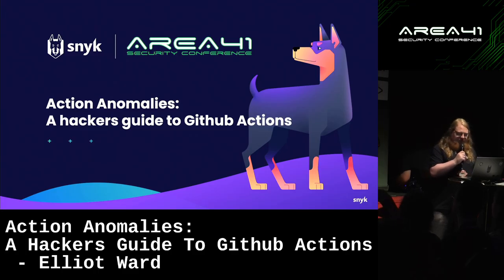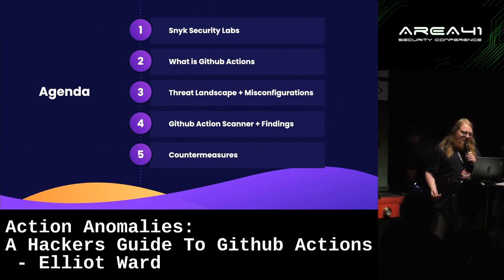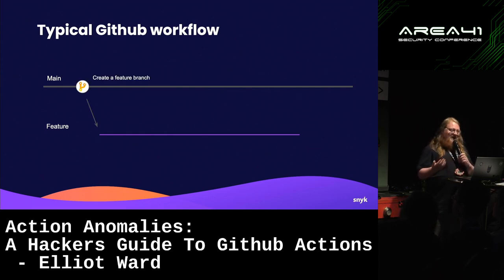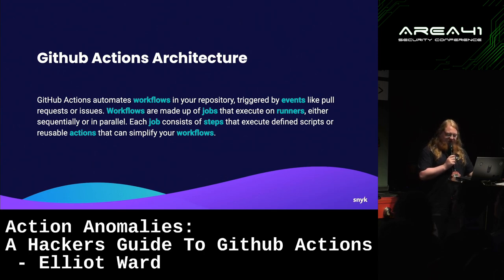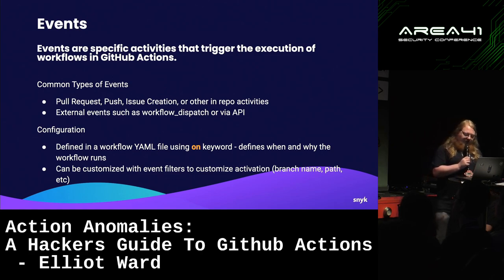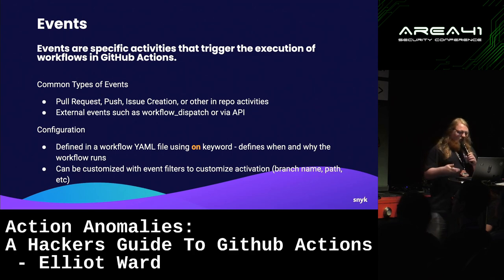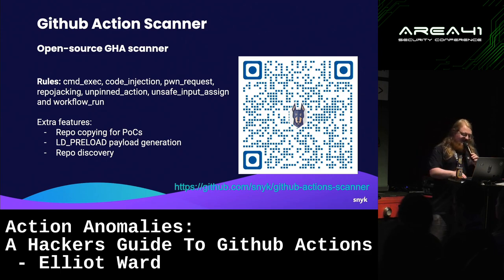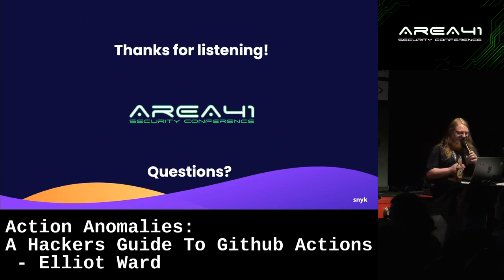Action Anomalies: A Hackers Guide To Github Actions - Elliot Ward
Elliot Ward (Snyk)

In the DevOps era of frequent releases, CI tools such as Github actions are powerful platforms to
enable secure and rapid software releases, but what additional attack surface do these often privileged components come with? This talk covers a recent research project from Snyk Security Labs to understand Github actions in depth and how they can be attacked to leak cloud environment access tokens, arbitrary secrets and result in a full compromise of the repository. Security engineers,
pentesters and bug hunters alike will come away knowing the threat landscape for Githubs CI platform, and through case studies of high impact vulnerabilities we have uncovered, be equipped to exploit and secure Github actions.